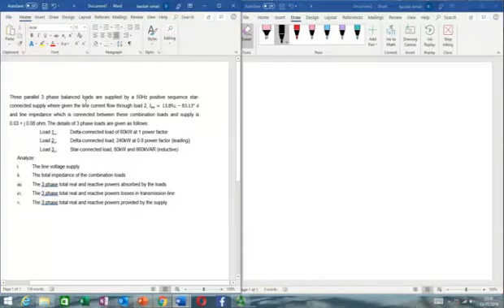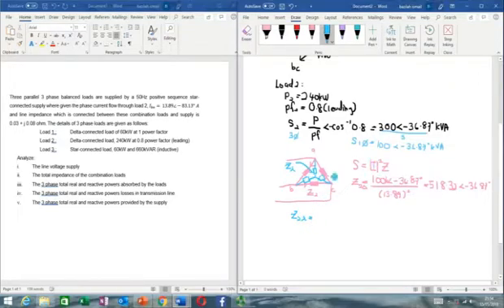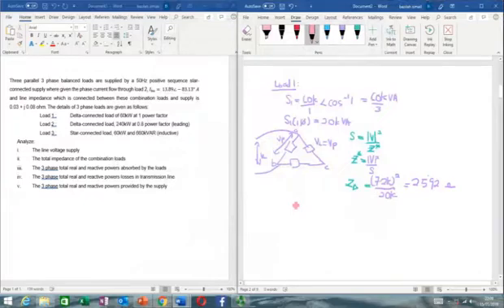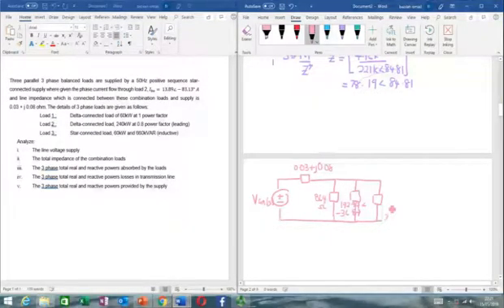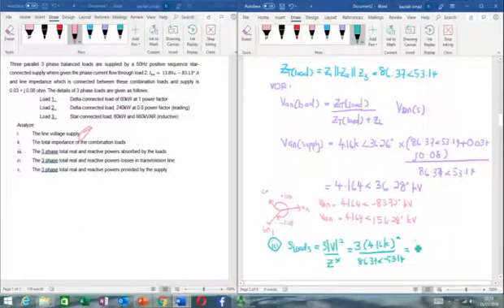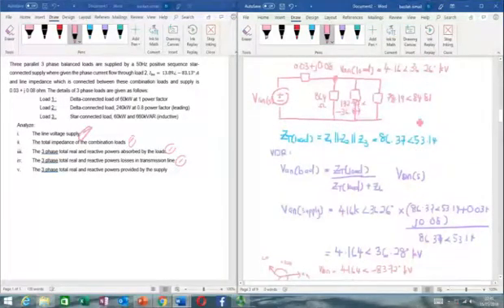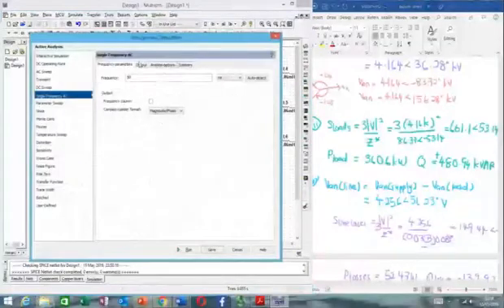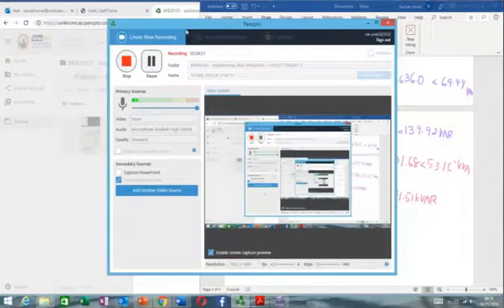TUTORIAL ON THREE PHASE BALANCED SYSTEM IN MULTISIM